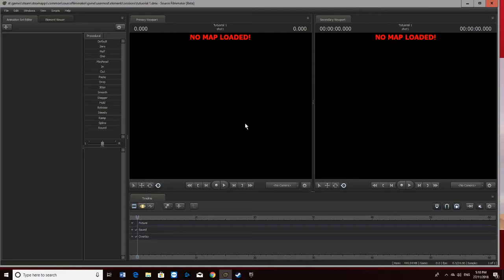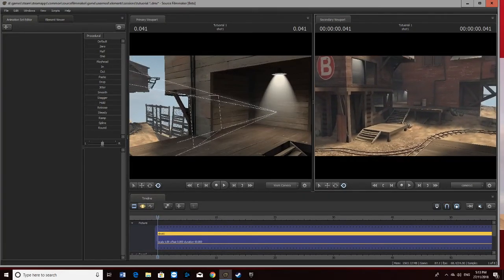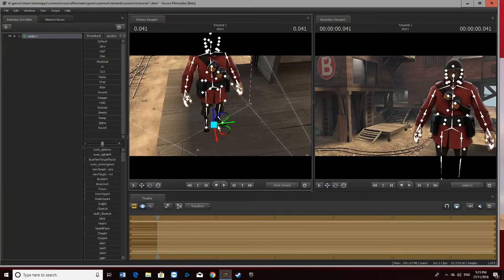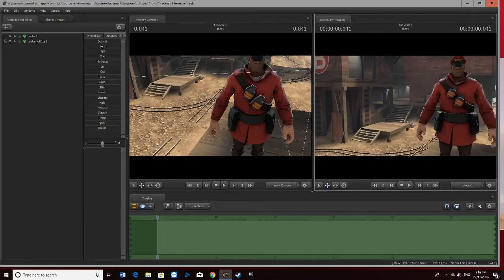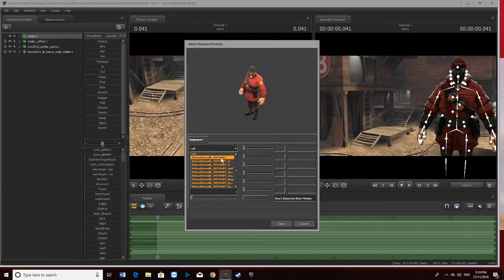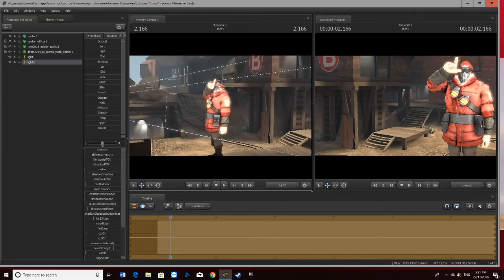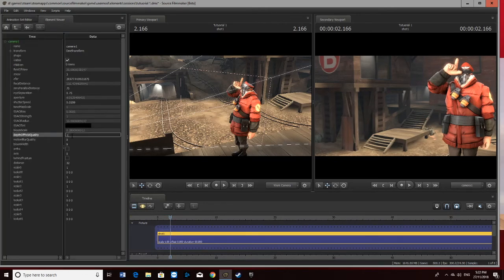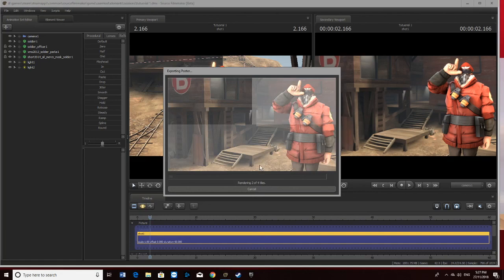[SFM] How To Make a Basic SFM Poster!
Hey Guys, Welcome Back! In today's video I'm doing a quick tutorial on how to make a really basic SFM poster or picture! I hope some of you found this helpful!

Song: Not for nothing
By: Otis McDonald